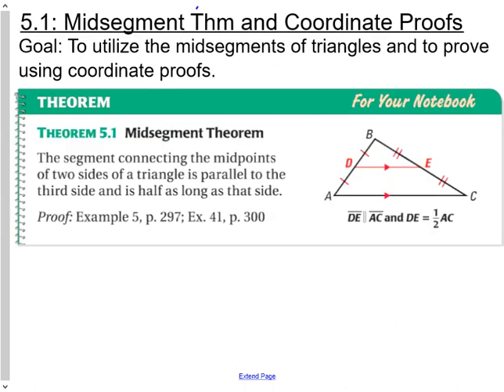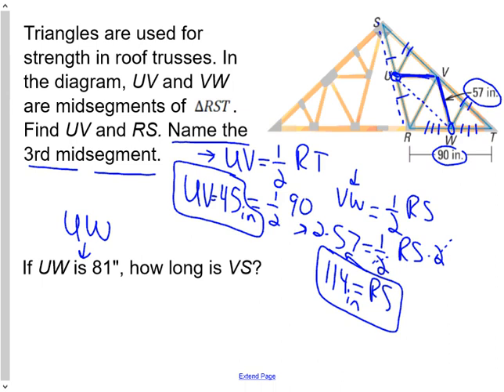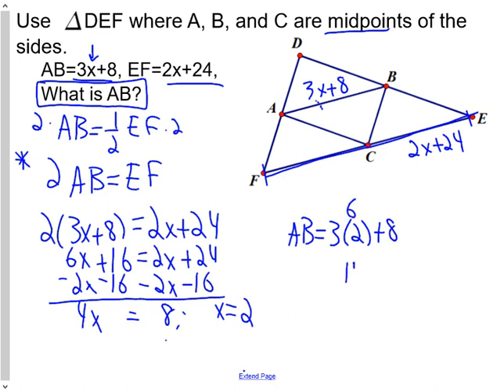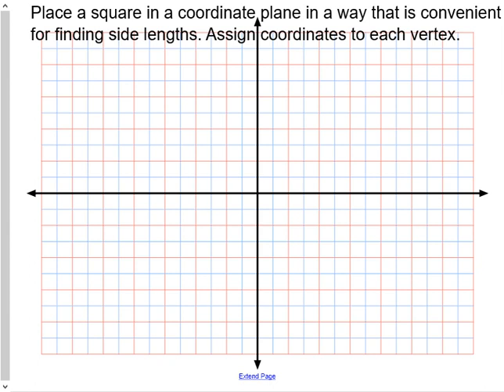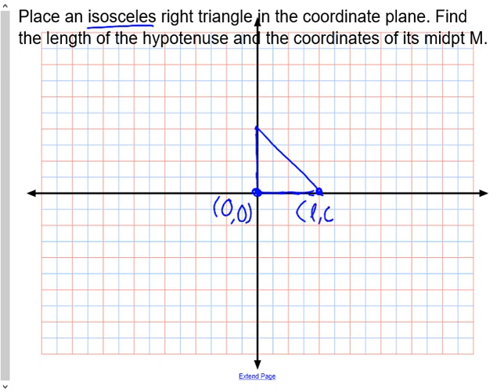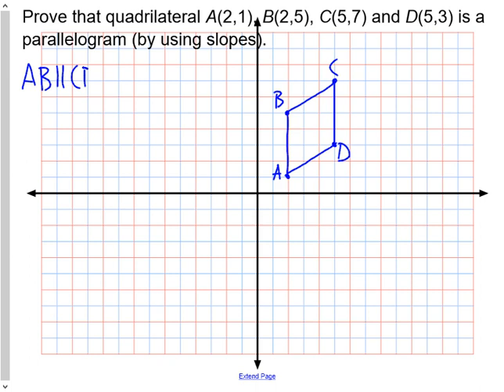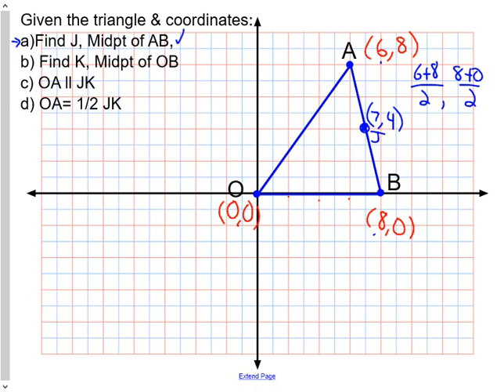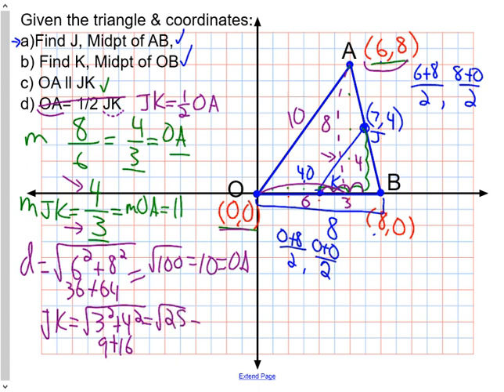Mr. Lacine's Honors Geometry 5.1 Video Lesson: Midsegment and Coordinate Proofs